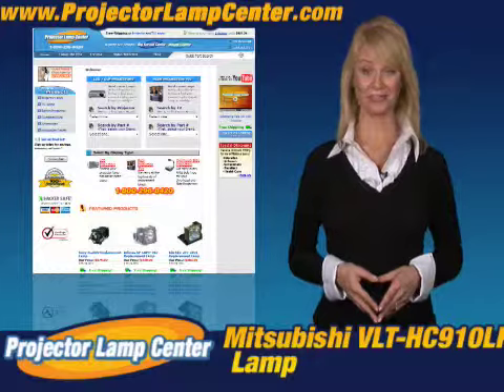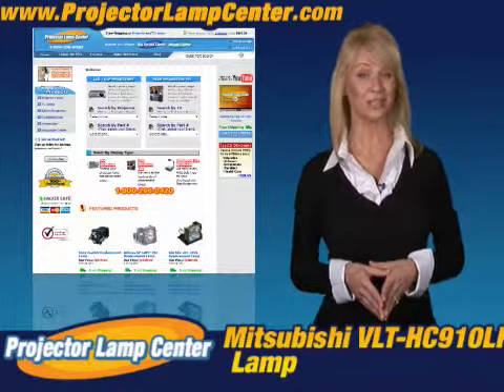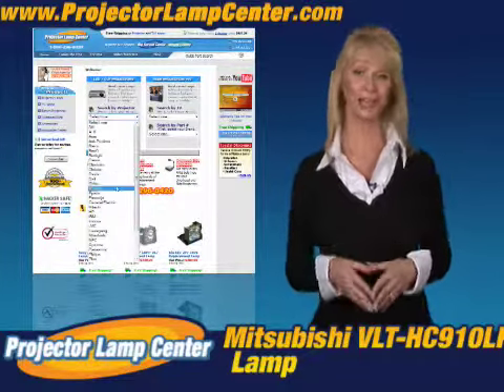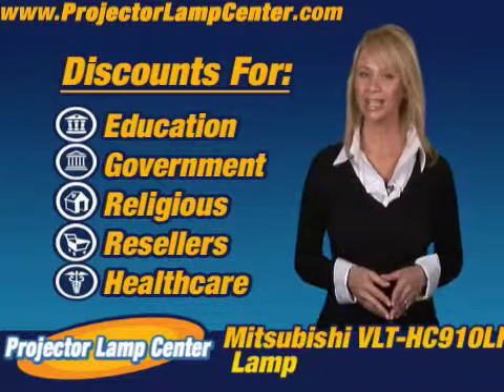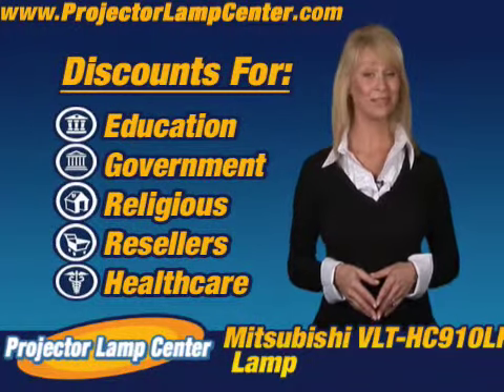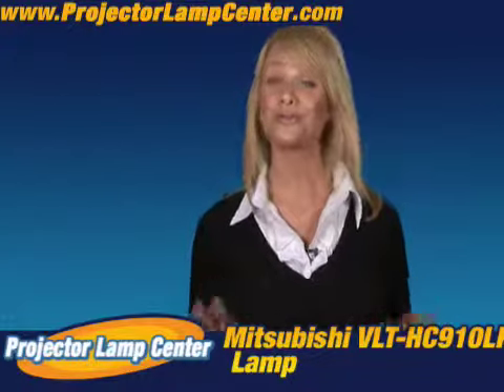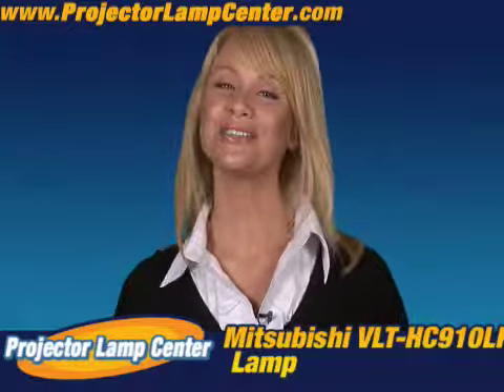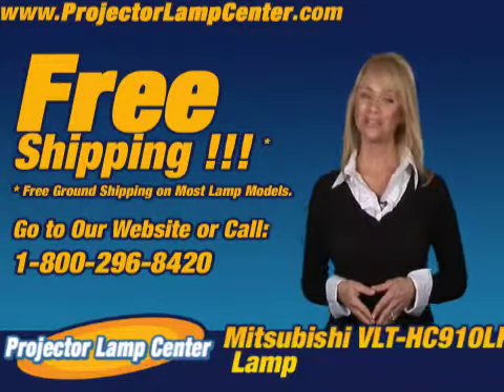Mitsubishi VLT-HC910LP Lamp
Welcome to Projector Lamp Center! Visit our lamp wizard to find the Mitsubishi VLT-HC910LP long lasting projector lamp today!